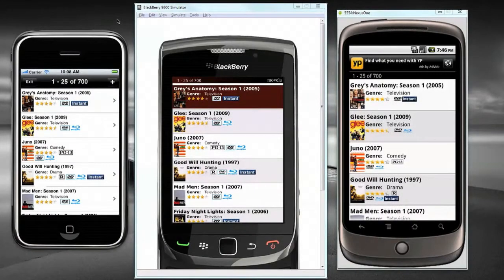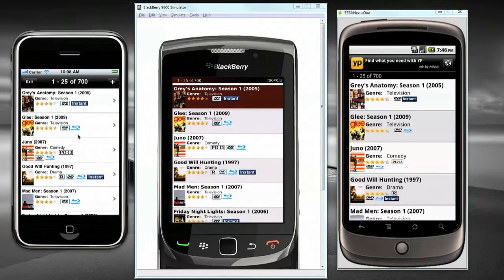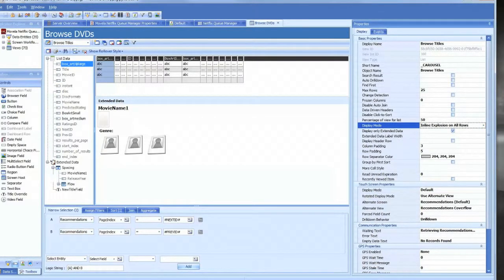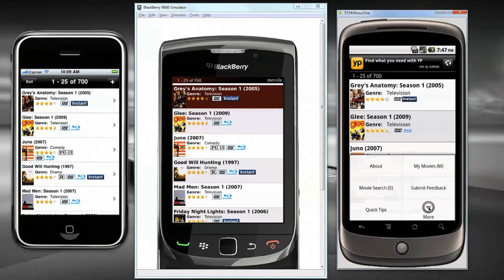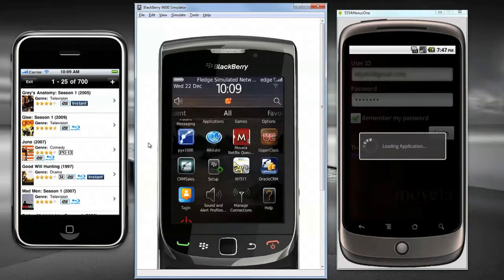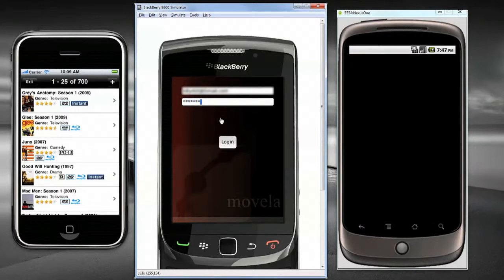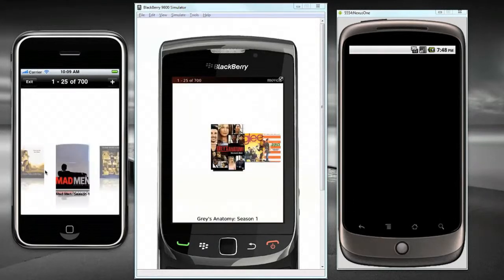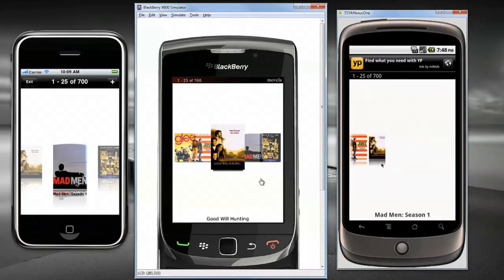Pyxis Mobile: Making a Quick Change to a Mobile App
Pyxis Mobile is the only mobile application platform designed for today's constantly changing needs. Making changes to production applications can be done with no coding, no compilation and no re-deployment to uses. Only Pyxis Mobile provides this level of agility, flexibility and freedom.